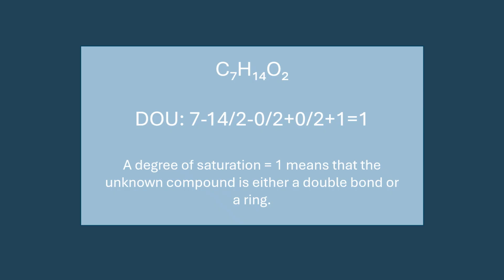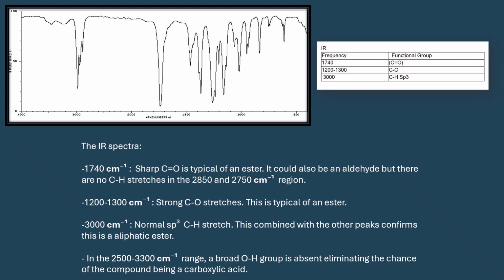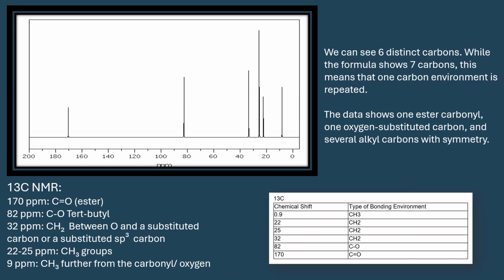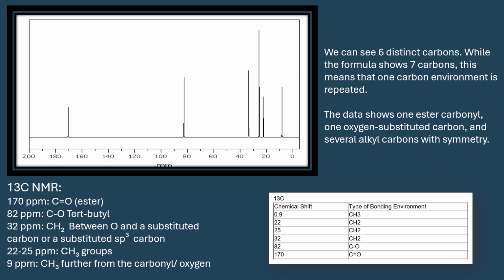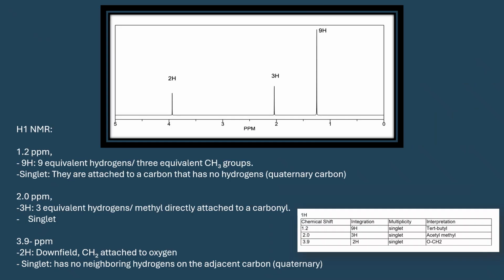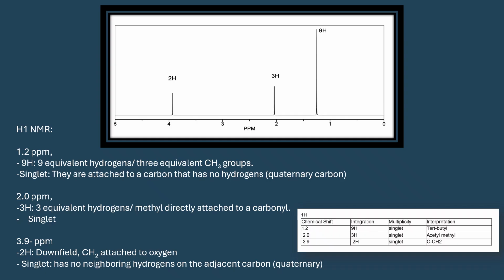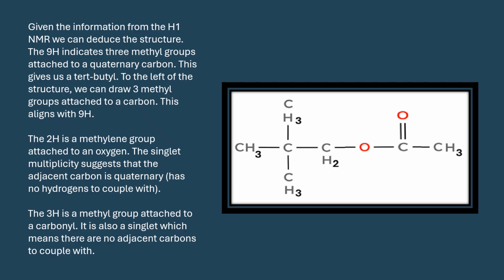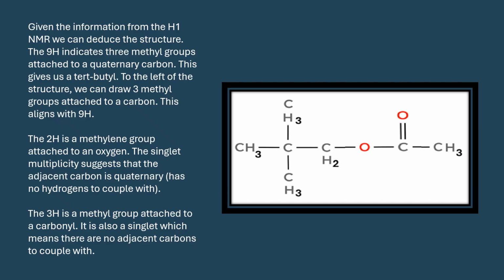Final assignment O chem PowerPoint video 1